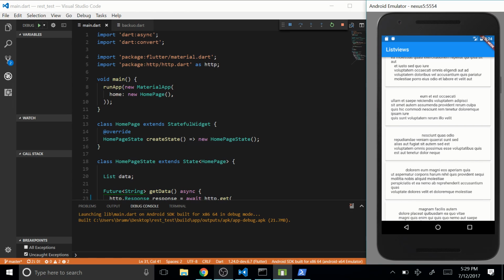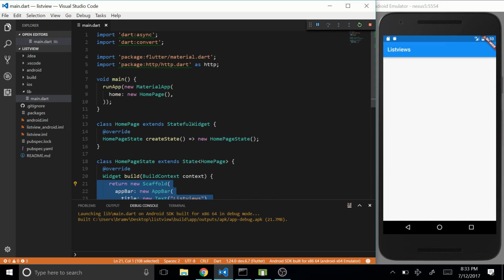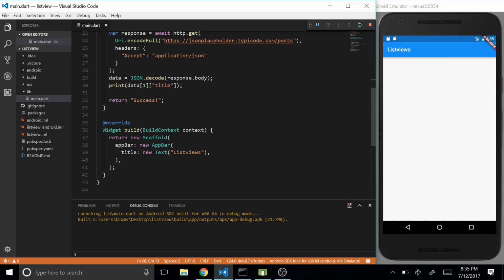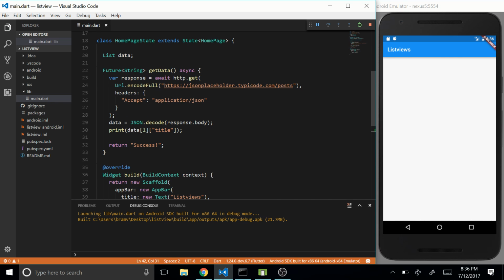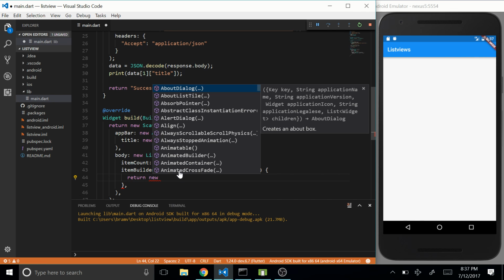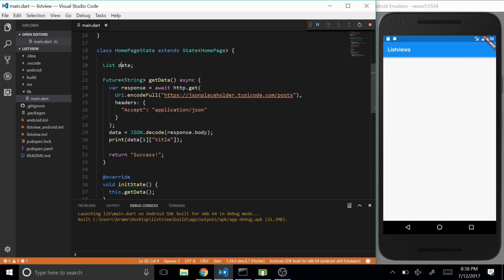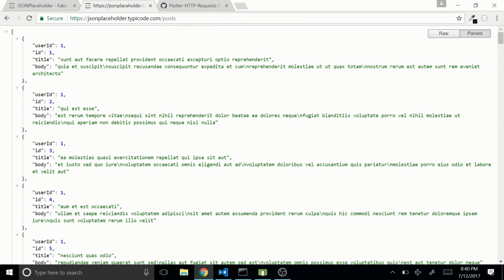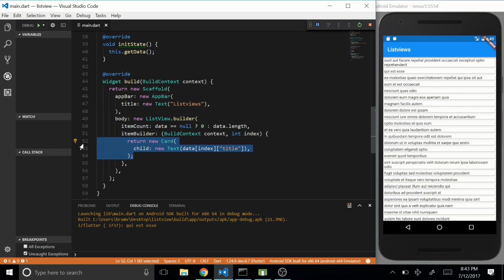Flutter SDK Tutorial - Listview with JSON or List data (App Development)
In this tutorial, I guide you through making an application which has a listview with data from a JSON file or a List variable.

NOTE: I'm using the android simulator, but you can simply open an iPhone simulator to run the same code!

Be sure to ask for help in the comments if you need any help. Suggestions for future Flutter tutorials are also very welcome! :D

Flutter is an SDK owned by Google to create applications for Android and iOS using a single codebase. Flutter uses the Dart programming language (also owned by Google). Flutter was in alpha when I released this video, so things might still change a bit. But the SDK is already mature enough to write some cool apps!